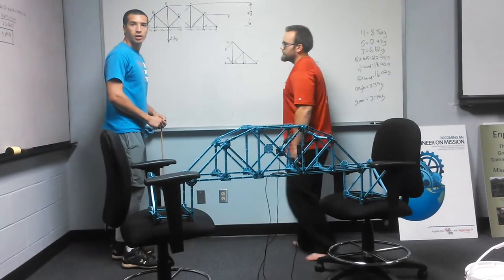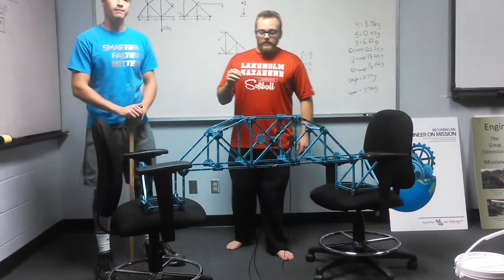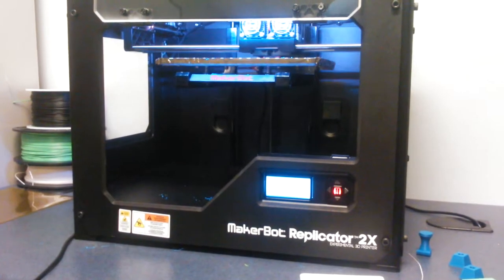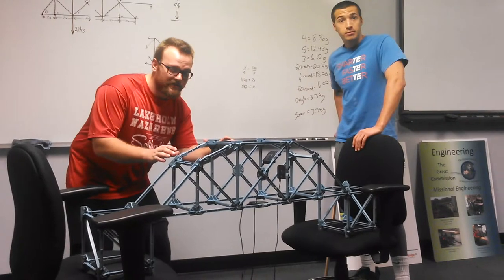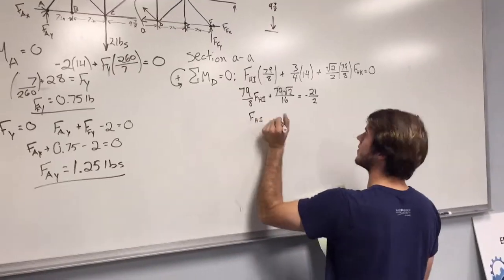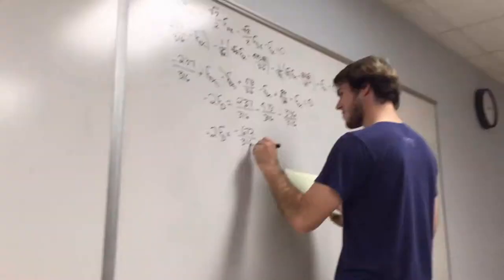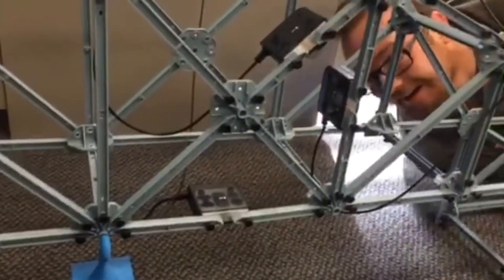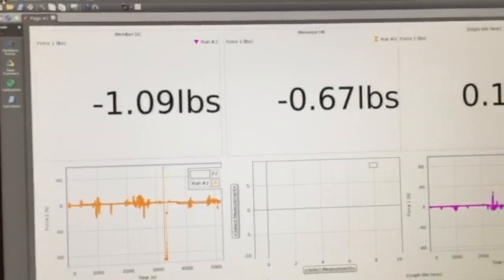Engineering Presentation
A fun take on a camelback truss analysis